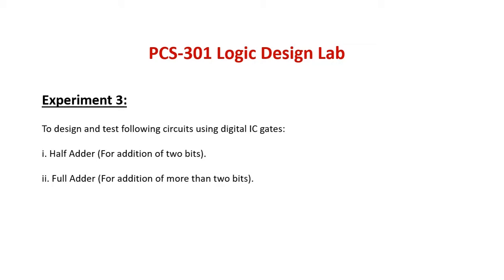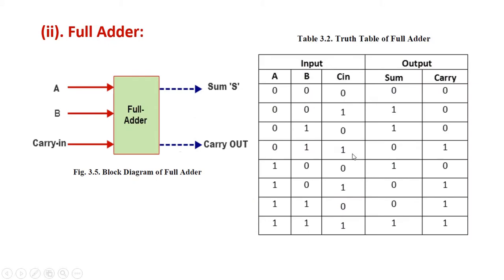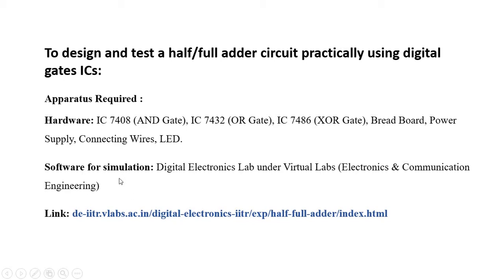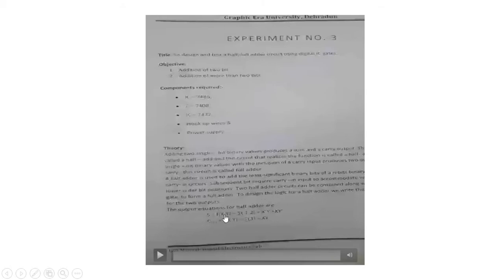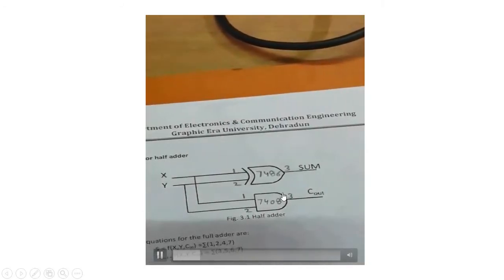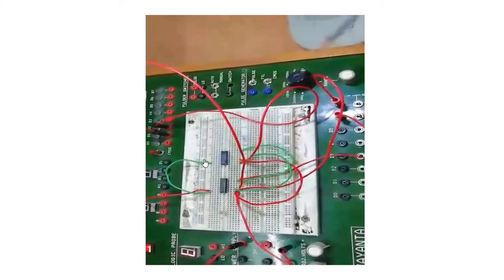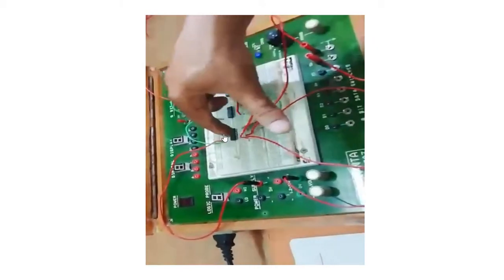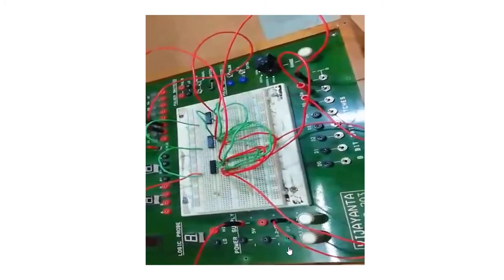Exp3 Adders on Hardware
Aim: To design and test a half/full adder circuit using digital IC gates.

Objectives: To design and test following circuits using digital IC gates:
i. Half Adder (For addition of two bits).
ii. Full Adder (For addition of more than two bits).

Apparatus Required:
Hardware: IC 7408 (AND Gate), IC 7432 (OR Gate), IC 7486 (XOR Gate), Bread Board, Power Supply, Connecting Wires, LED.